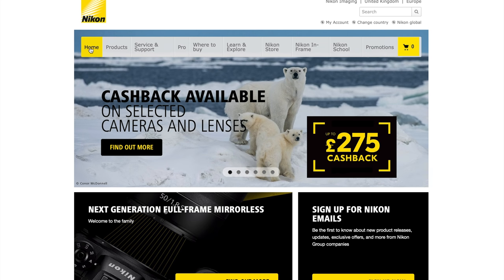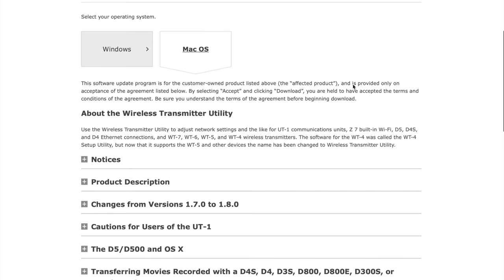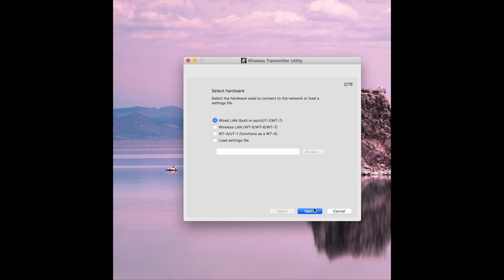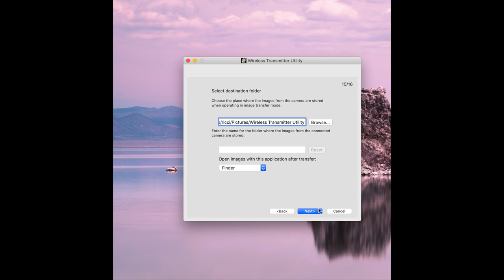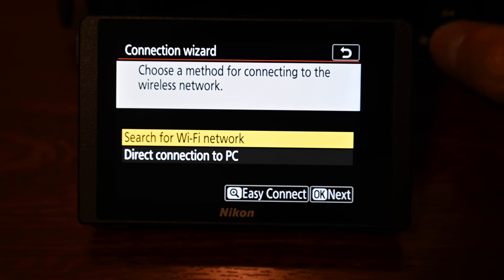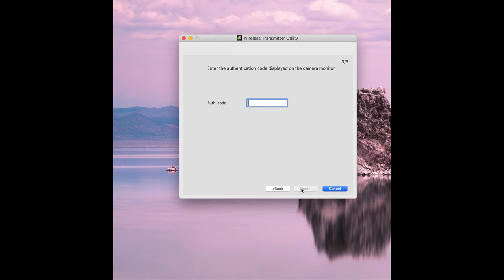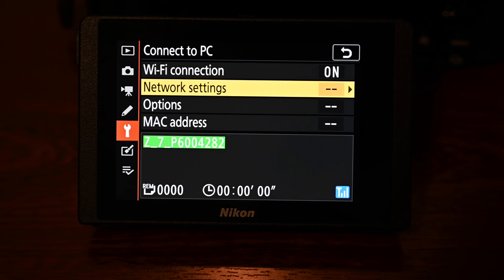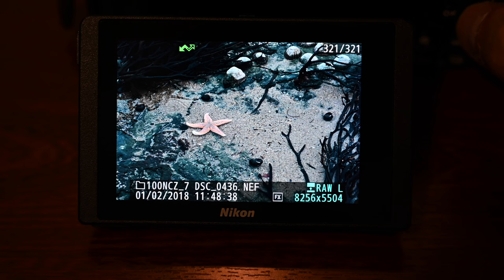Nikon Z7 & Z6 WIFI image transfer. A feature no ones talking about. (Part 1)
A video giving a step by step guide to using the WIFI in the Nikon  Z6 & Z7 for image transfer.

Recorded on Nikon Z7 with 35mm Z